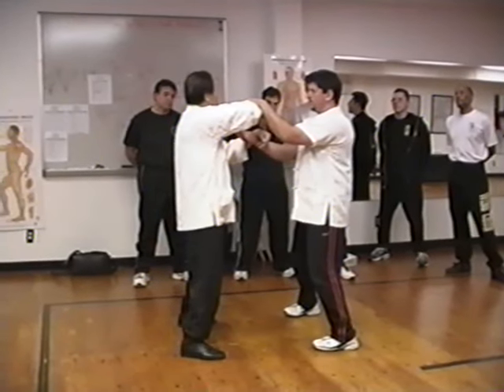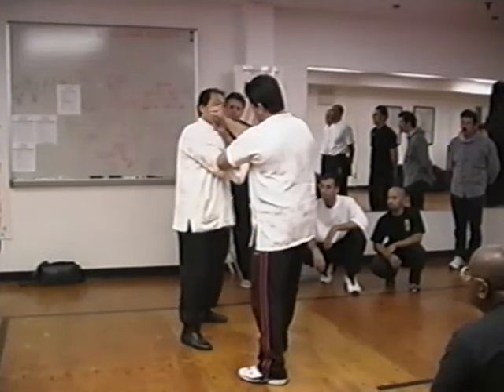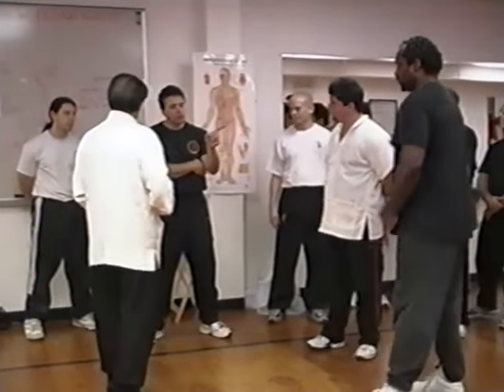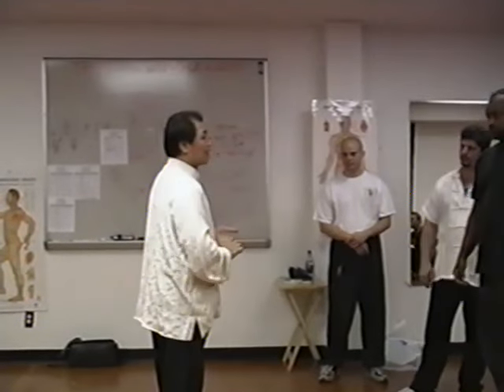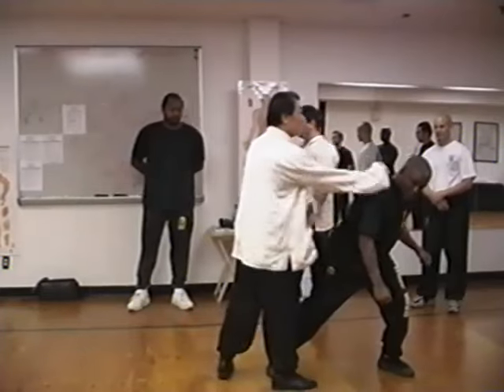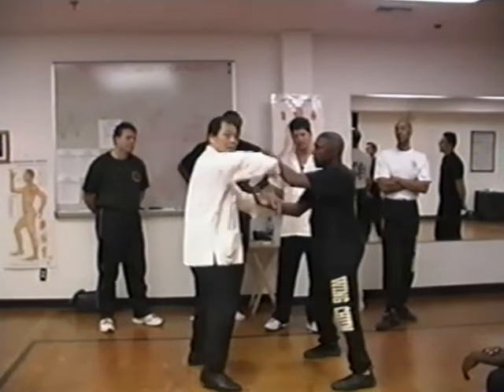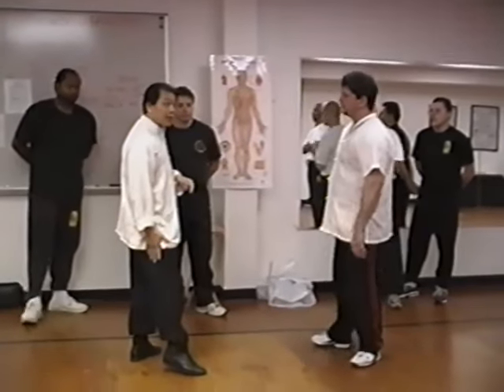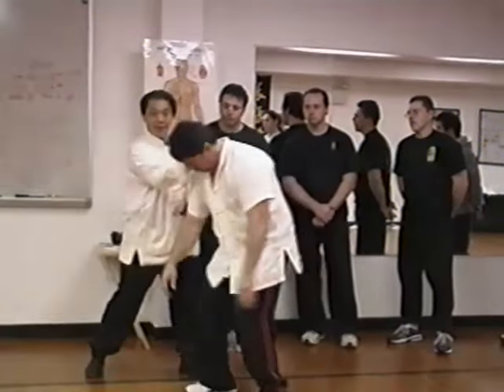GM Cheung at Sifu Keith Mazza school in NJ